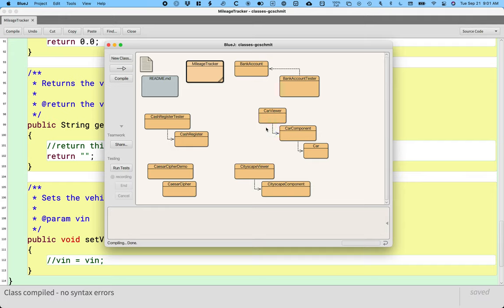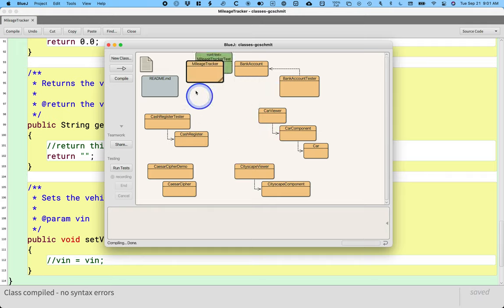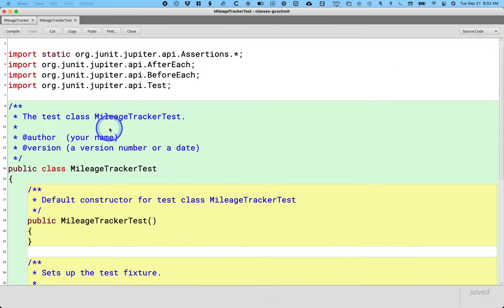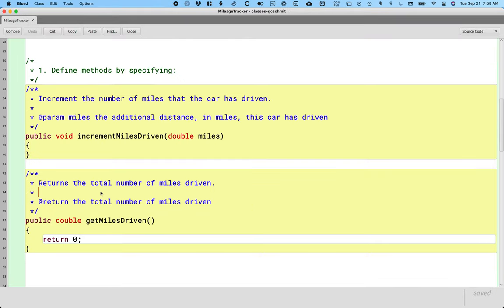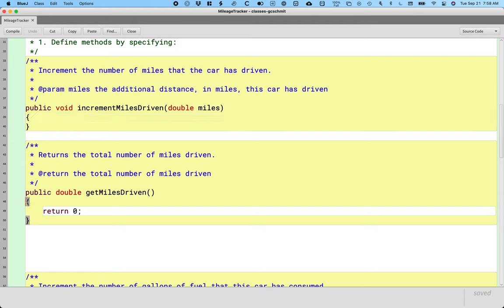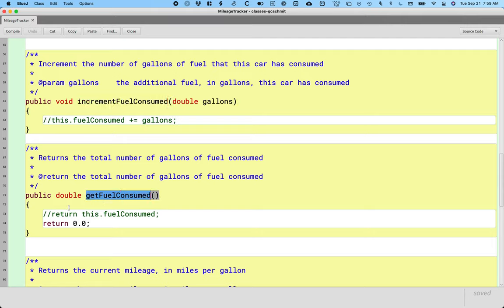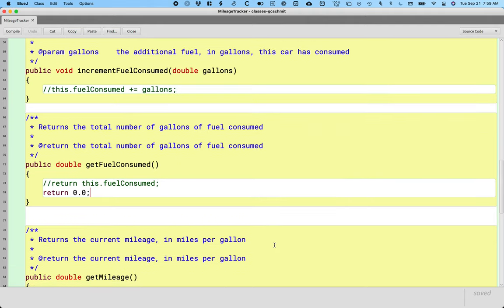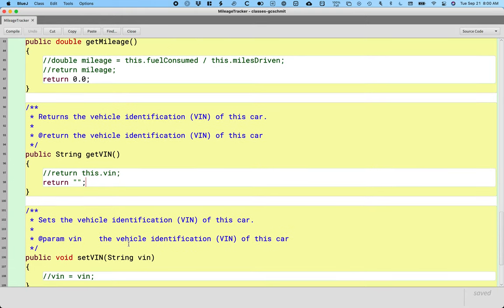APCSA Classes 02.02: Implement Unit Test